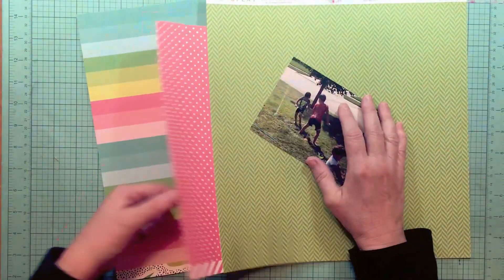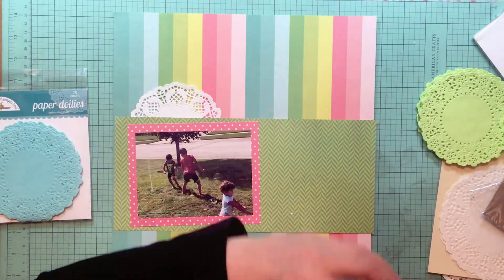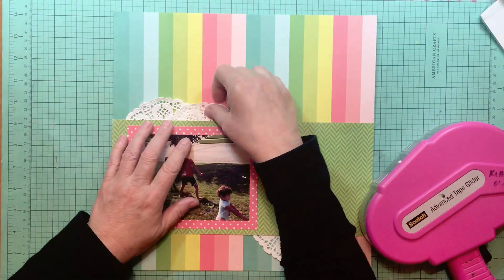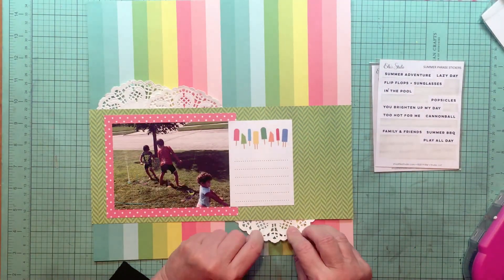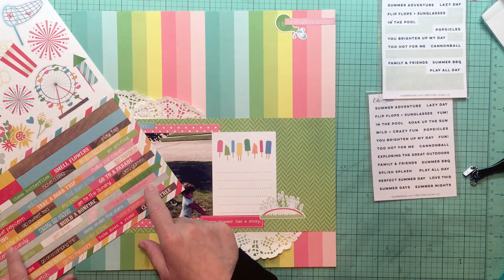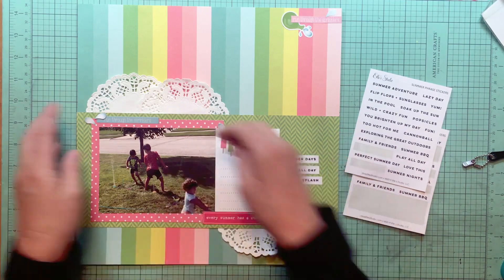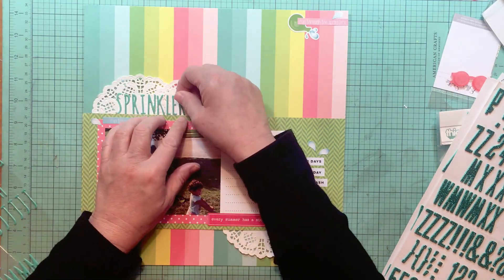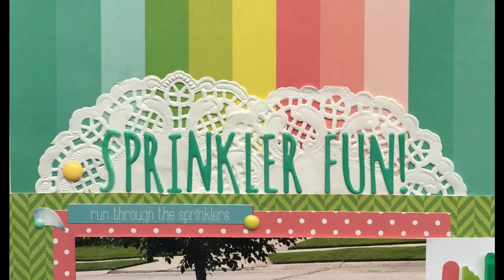Scrapbook Process #547 Sprinkler Fun!